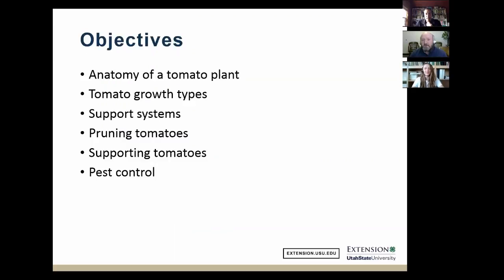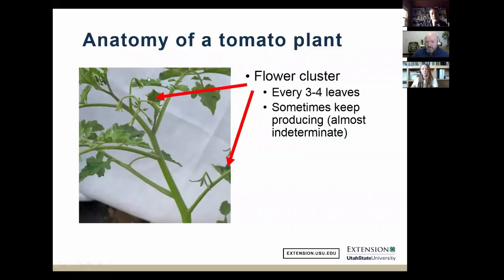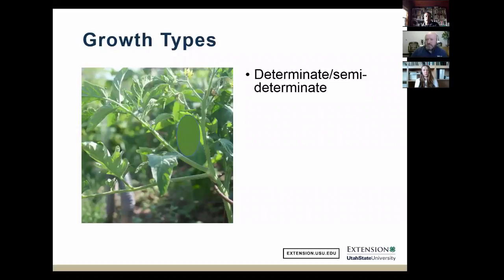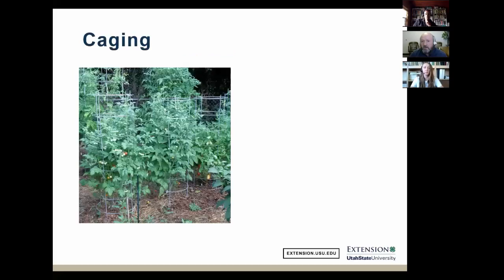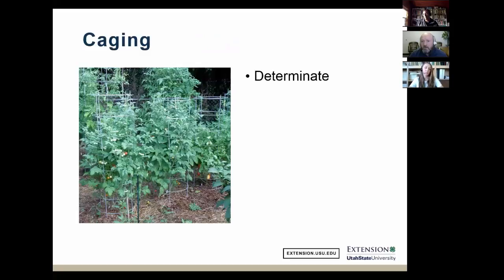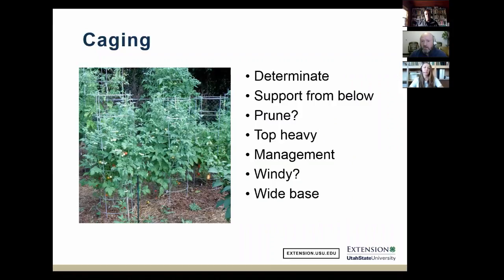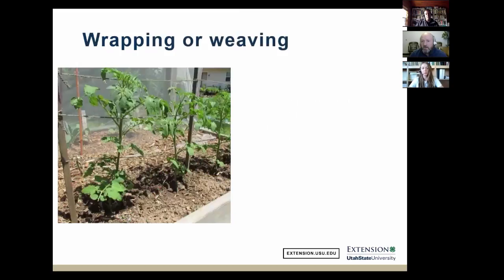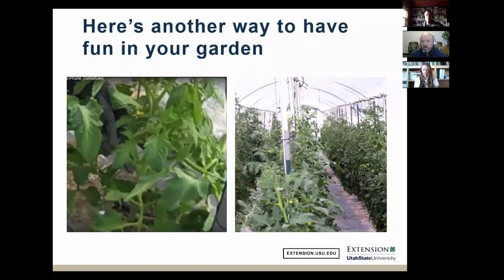Pruning and Trellising Tomatoes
This video gives information on tomato pruning and trellising techniques and how they can improve pest management when properly applied.

This is the fourth webinar of the 2017 Winter Webinars put on by the Utah IPM Program and is presented by Ron Patterson with USU Extension in Morgan and Weber Counties.